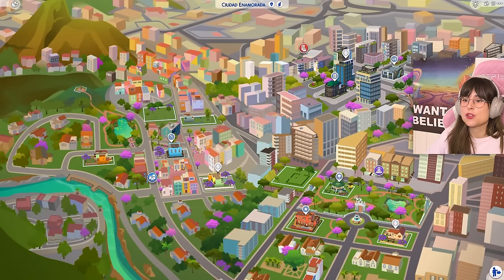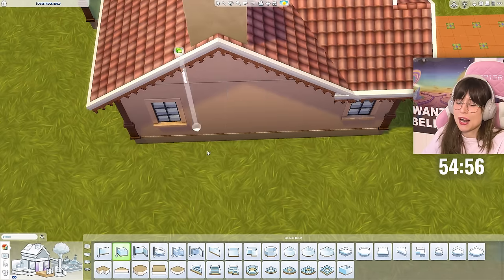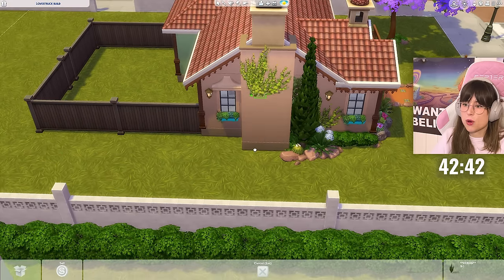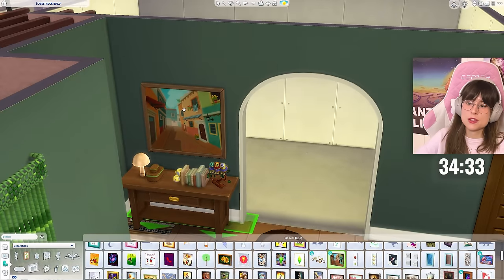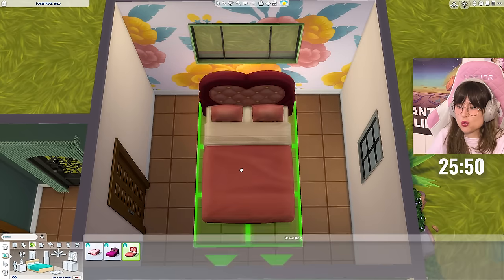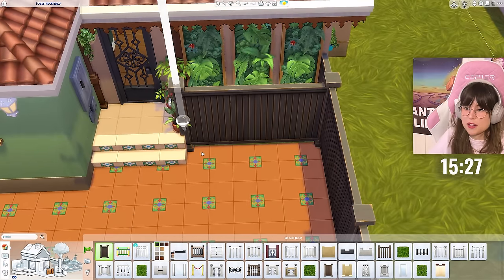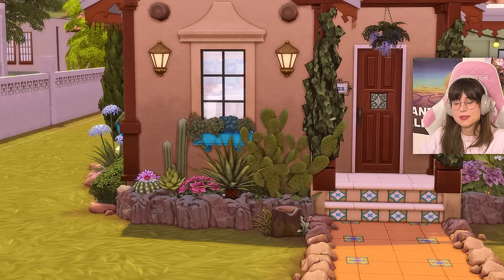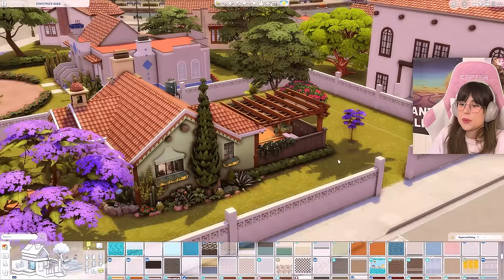Can I build a House in just 1 Hour? The Sims 4 (Lovestruck)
EApartner Join me in this Sims 4 Build Challenge where I only have 1 hour to build a whole house with the new expansion pack “Lovestruck”.
Thanks to EA Creator Network for the game code!

*Time stamps*
00:00 Intro
01:01 Exterior
05:20 Front yard
07:51 Living Room
11:31 Kitchen & Dining
13:02 Bathroom
14:20 Bedroom
16:54 Backyard
20:55 House Tour
24:36 Outro